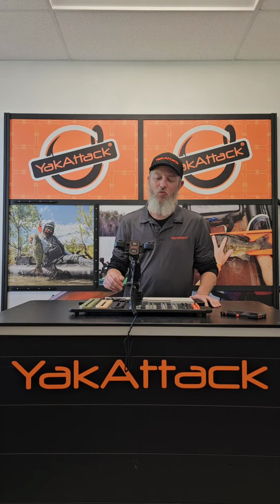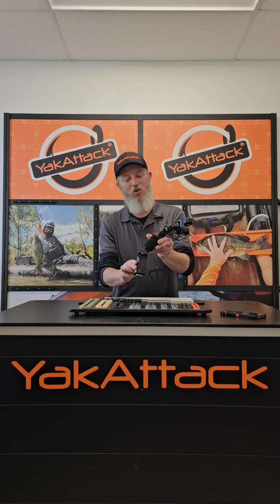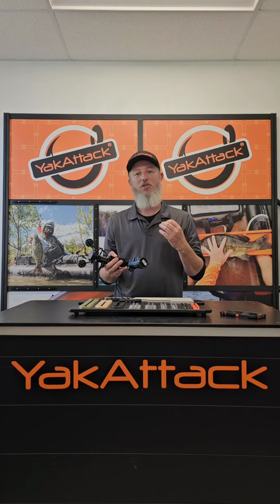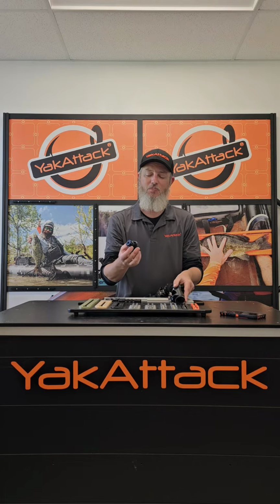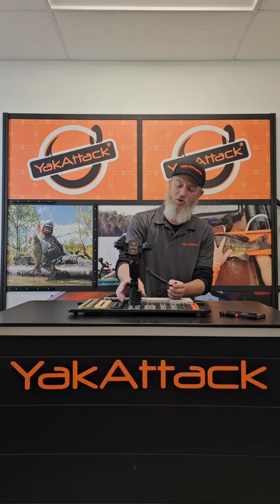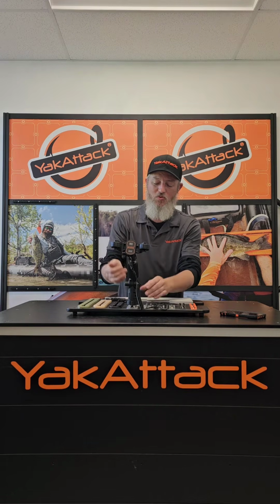RotoGrip Phone Holder Pro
In this video we discuss the RotoGrip Phone Holder Pro and break down all its features one by one.